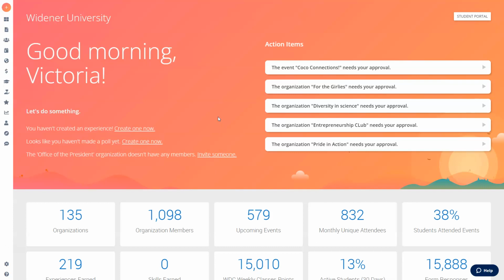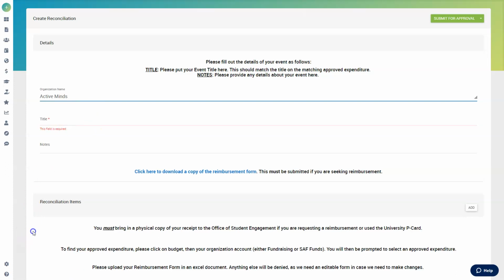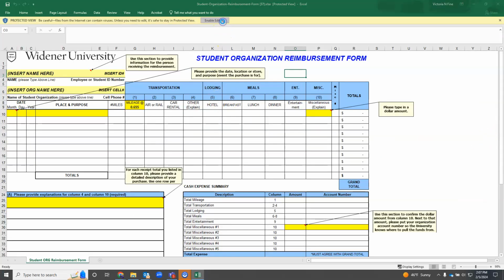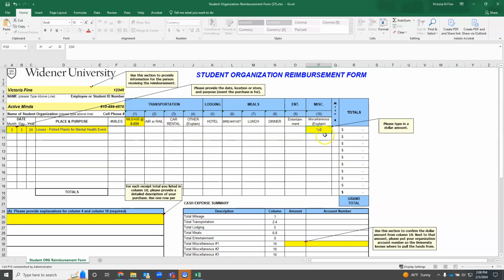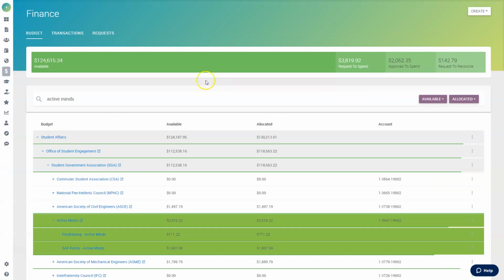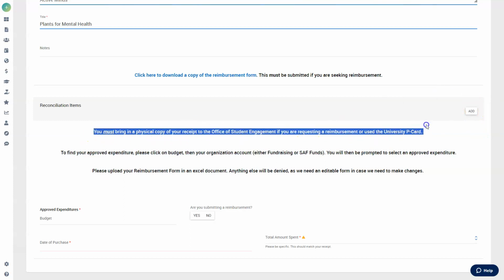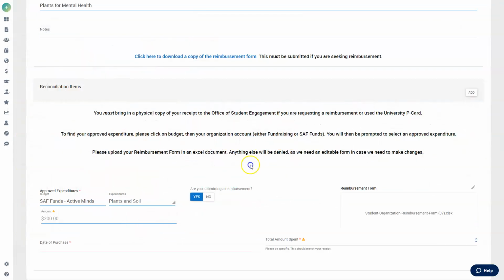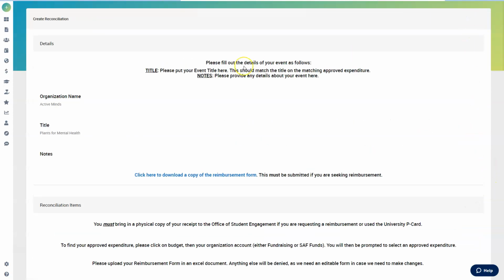Experience Widener Reconciliation Tutorial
This tutorial video will walk you through the process of submitting a reconciliation form.